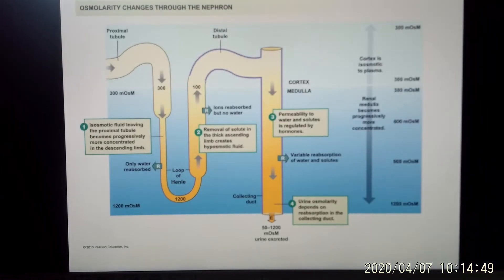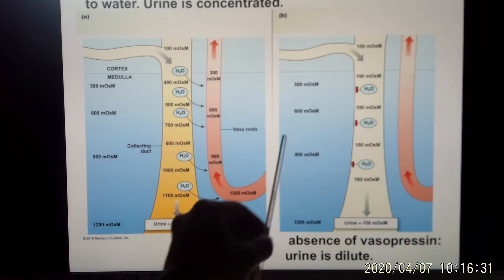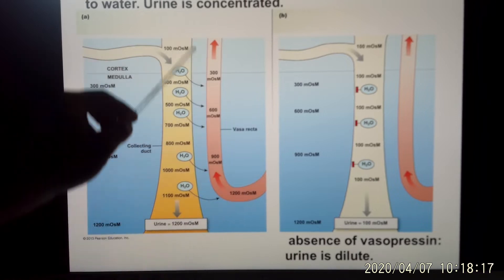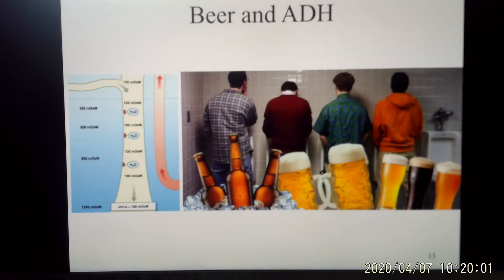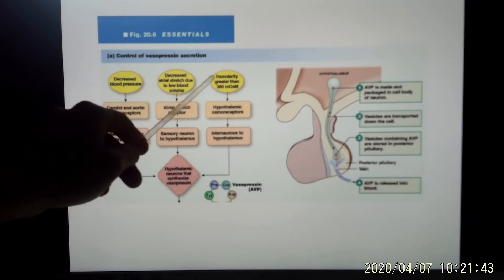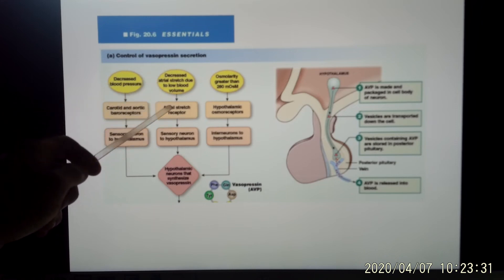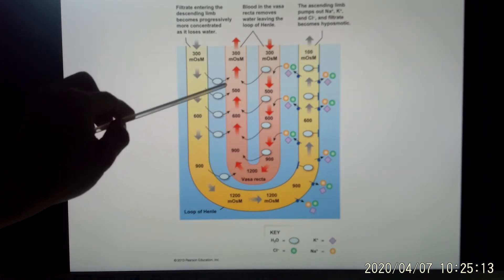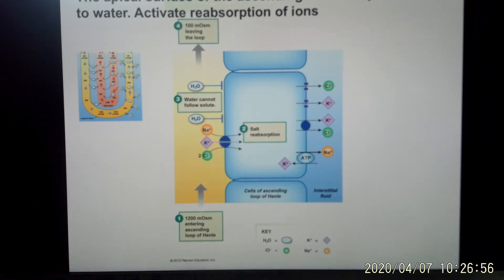UT Bio365S Human System Physiology Ch20 Integrative Physiology I Water Balance part2